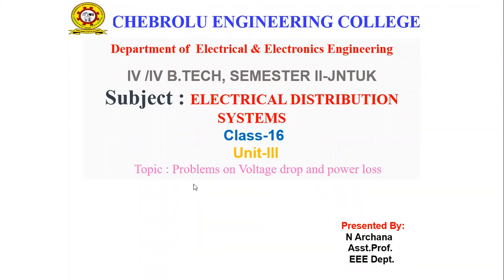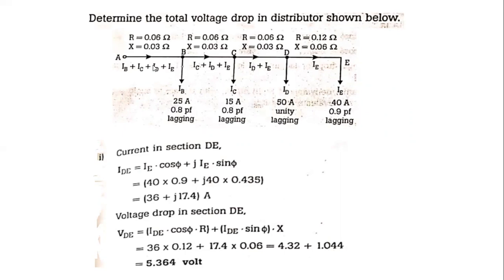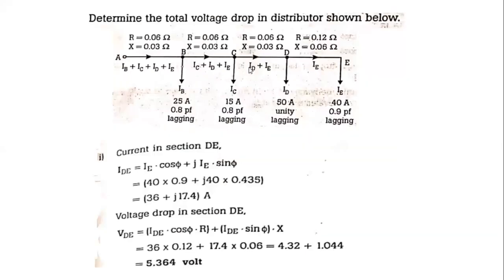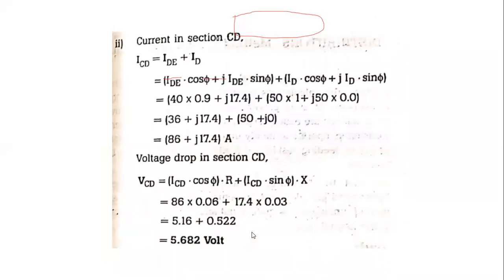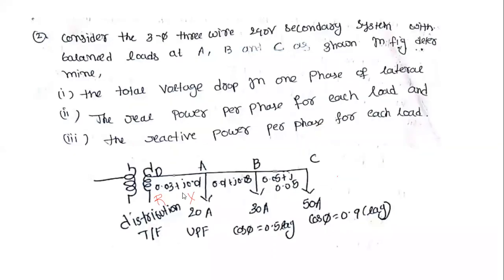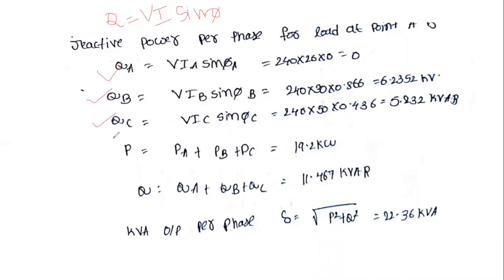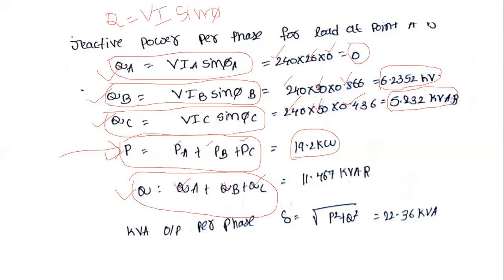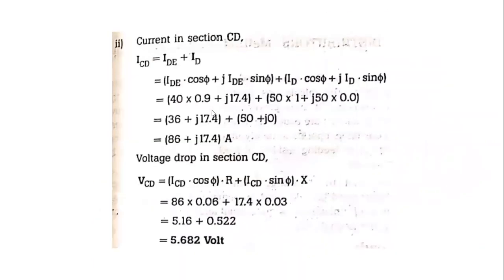JNTUK R16 IV EEE II SEM SUBJECT EDS,UNIT 3,LECTURE NO 16,TOPIC PROBLEMS ON VOLTAGE DROP AND POWER LO